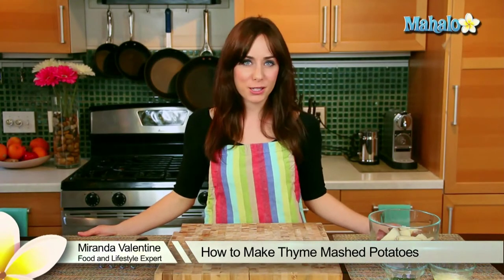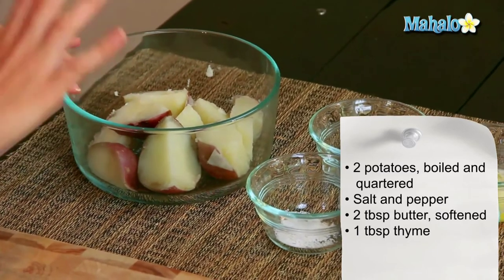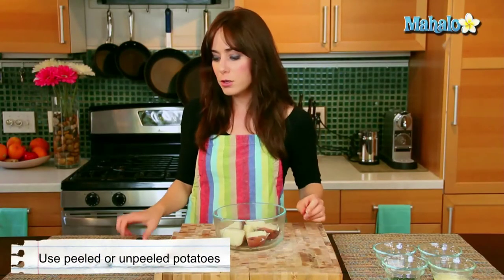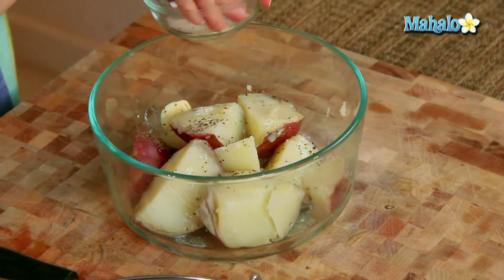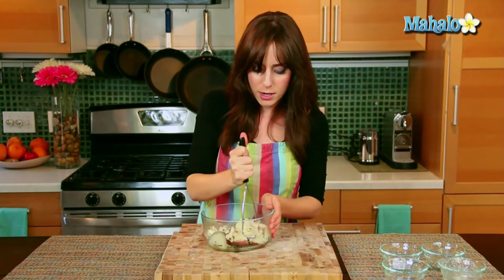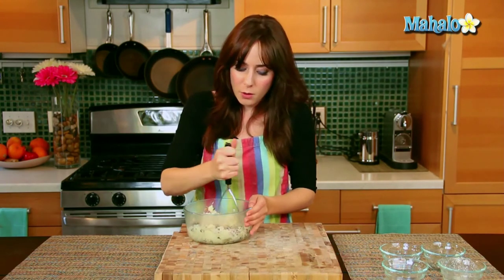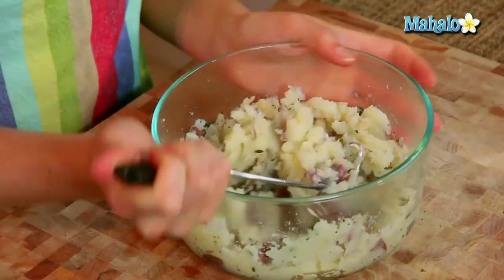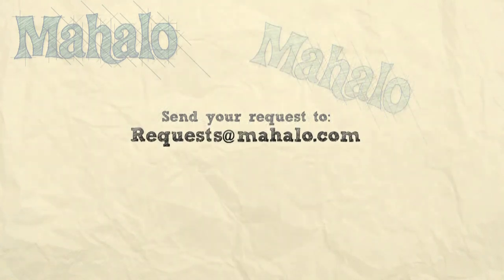How to Make Thyme Mashed Potatoes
Miranda Valentine, founder/editor of the popular lifestyle blog, Everything Sounds Better in French, , shows us a simple method of how to make thyme mashed potatoes!